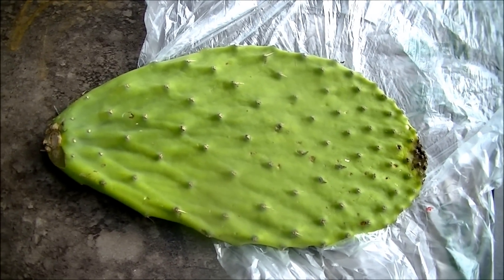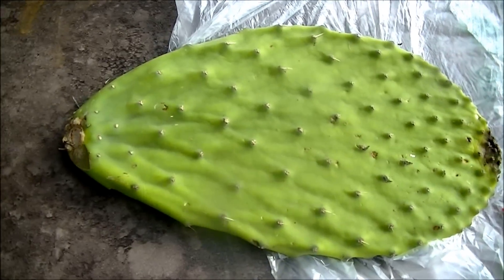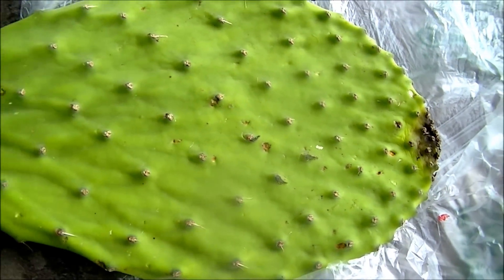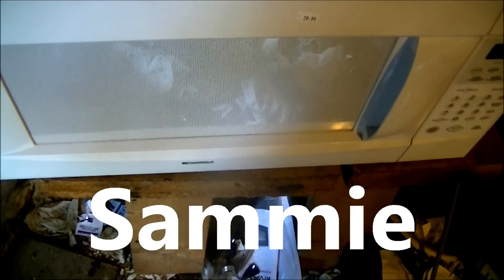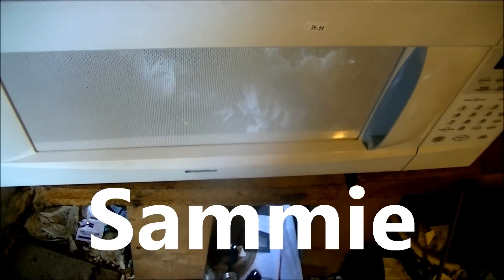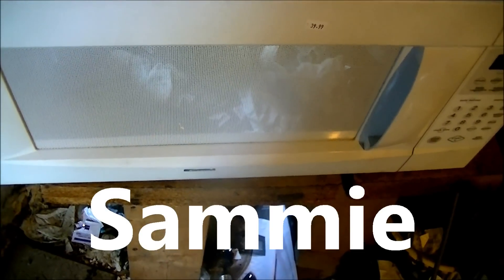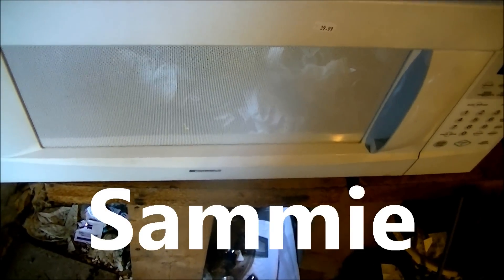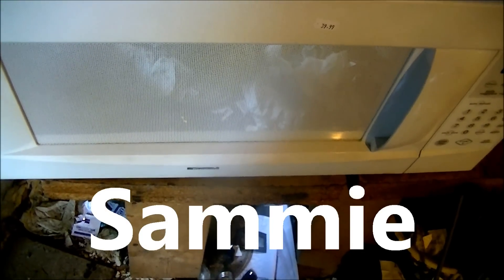Microwave Me: Cactus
Experiment #463: Cactus Leaf

(Rated G) I thought microwaving a piece of cactus would be one of the lamest things ever, that it'd just turn brown, and it'd be my worst produce experiment ever. The moral of the story - don't judge a book by its cover. This turned out to actually be semi-decent. The cactus leaf sort of exploded and jumped up hilariously, granted it was about on par with the chestnuts I did four years ago, but at least it actually did something. Also be sure to check out Sammie's latest YouTube video which I provide links to. I know visibility isn't the best but the mesh is kinda thick and white so seeing past it was a pain. Other than that, I was able to get better than average results here today. Results like these prove that not all produce items suck. Microwave Me is currently in its 17th season of production and is now the second longest continually running microwave show on YouTube, while being filmed in crystal clear 1080p for the best quality and as always stars Captain Microwave stars as the show's host and producer, who for this episode uses a 1200-watt Emerson microwave he named Sammie after beautiful and talented Norwegian singer and vlogger Sandra Meland.